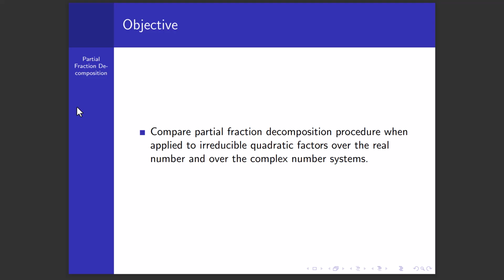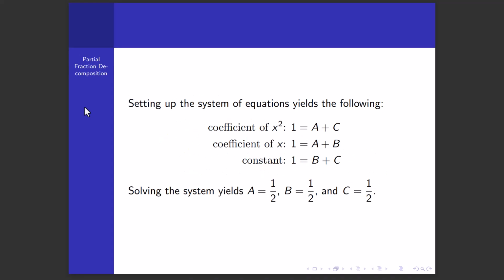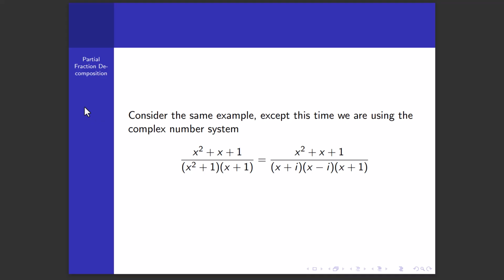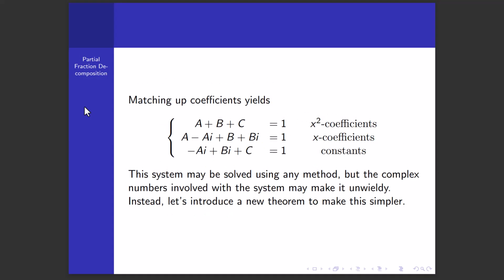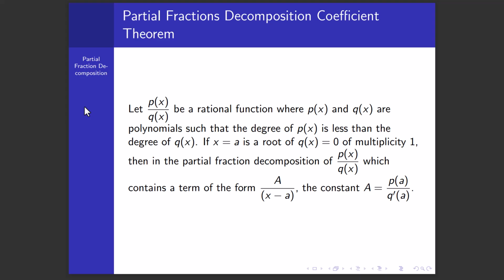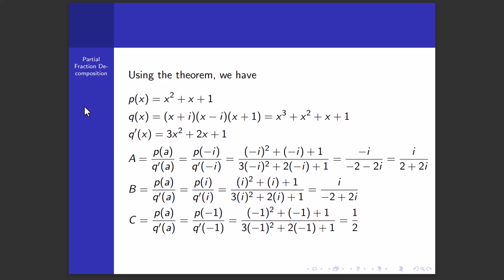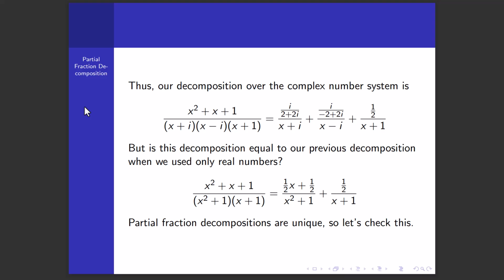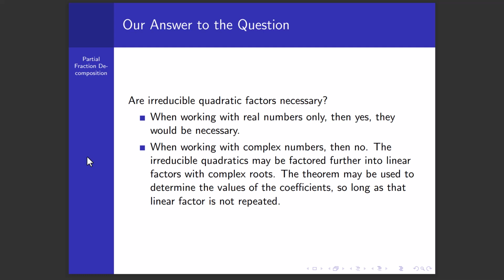PFD Video Series Part 7: Are Irreducible quadratics needed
In this video we compare Partial Fraction Decompositions using the real and complex number system with an example. We also introduce a theorem to help with decompositions.